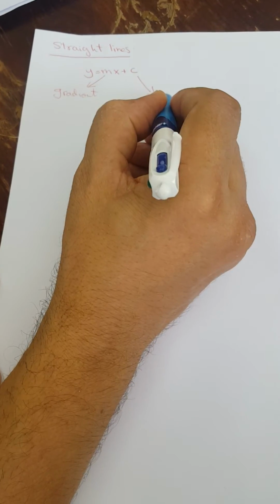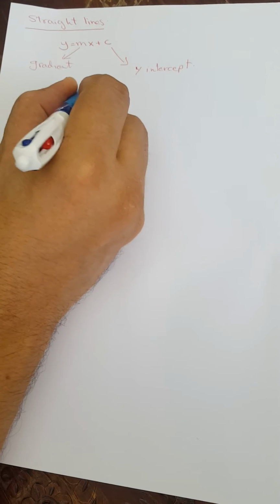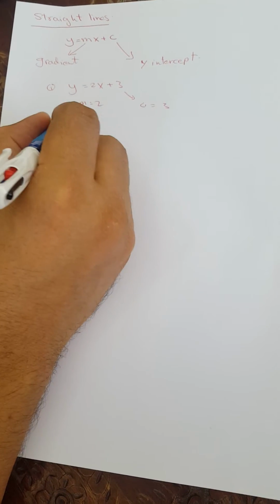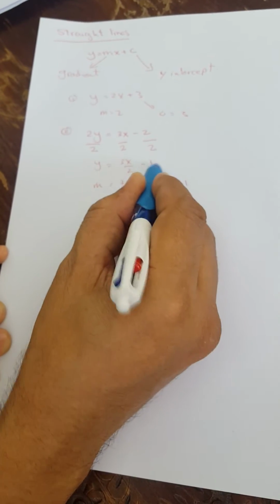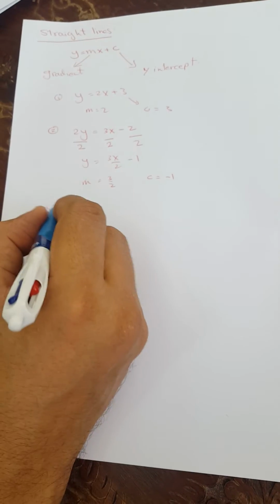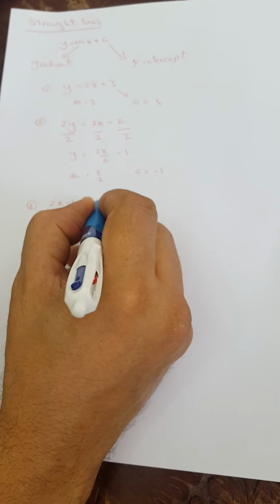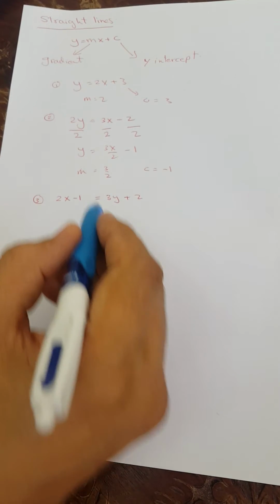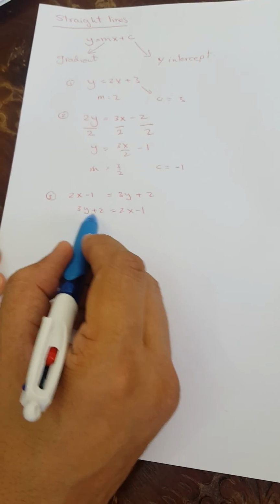Straight lines 1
How to identify the gradient and the y intercept from the standard equation of a straight line